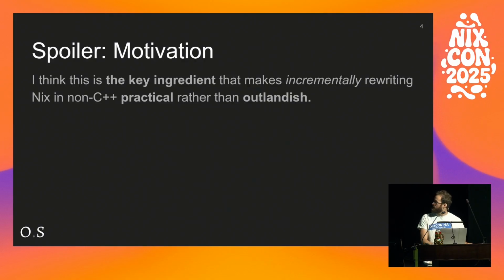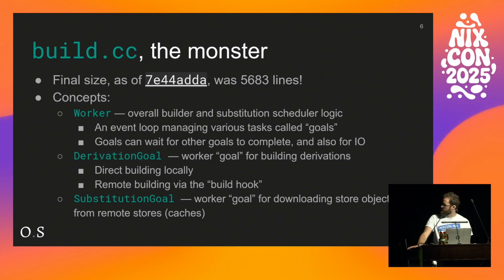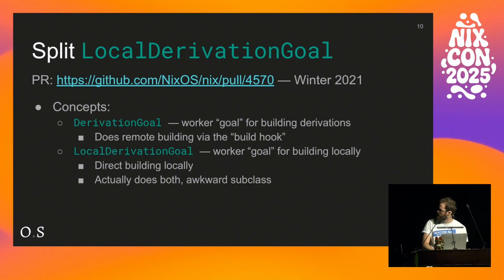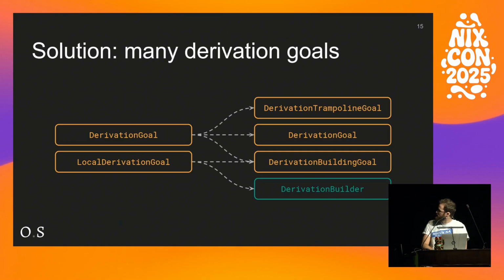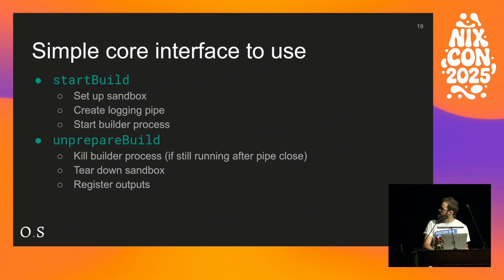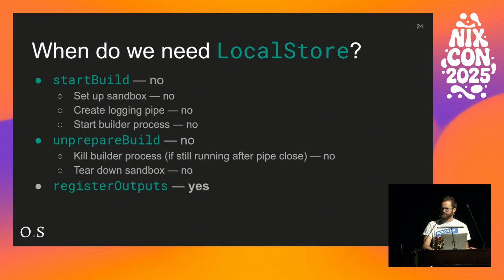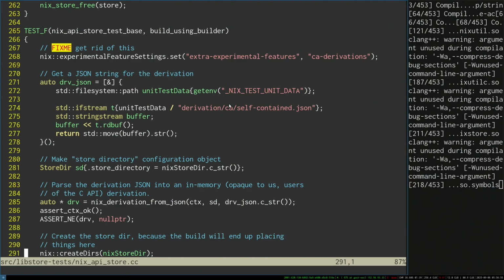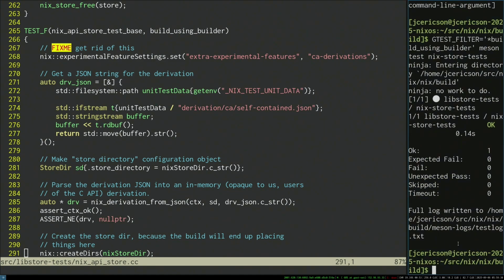NixCon 2025 - DerivationBuilder, extracting Nix's sandboxing logic for library use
The most subtle part of Nix's store layer is the exact logic used to sandbox derivations. Mess up the daemon protocol, Local Store SQLite usage, drv file parsing, or other such things, and things should blow up immediately. [Fail Fast] helps a lot! Mess up the sandboxing logic, however, and you might not notice for a while until you try to build just the right sort of derivation.

For most of Nix's history, the sandboxing logic has been embedded within the build scheduling logic (which builds or downloades dependencies) thus entangling it with hefty other machinery that makes all sorts of assumption about how IO, concurrency, etc. should work. In other words, it was not written in a way that made it easy to use from any other program but Nix itself. In the last few months, however, we've finally untangled it and moved it into its own component, and then reworked it to give it a simple interface for FFI. In this talk, we'll briefly go over that work, and then demonstrate its use a simple example executable written in a friendlier language than C++.

Speaker(s): John Ericson

5-7 September 2025
OST Rapperswill
Switzerland